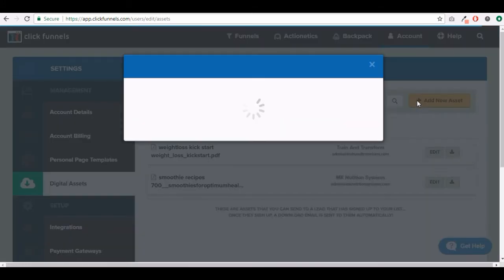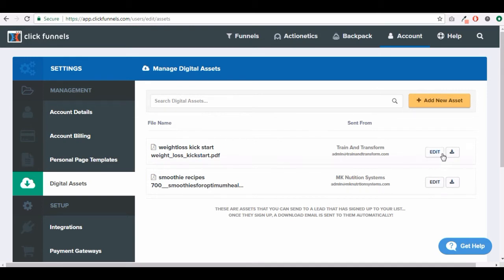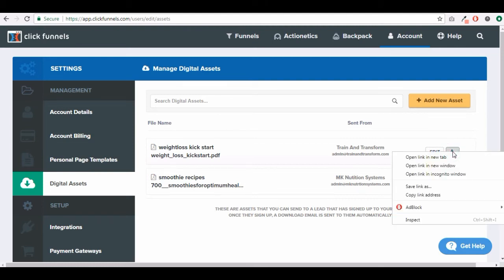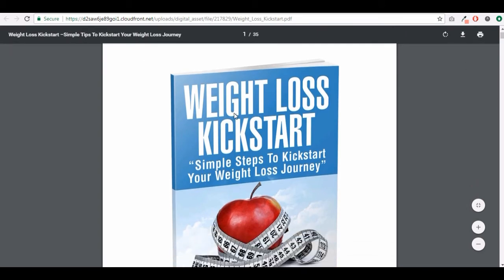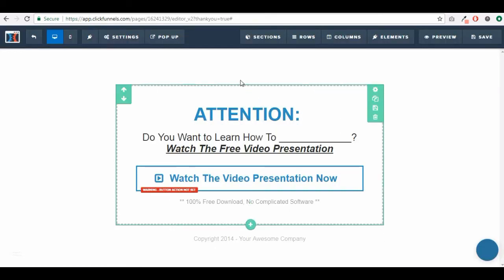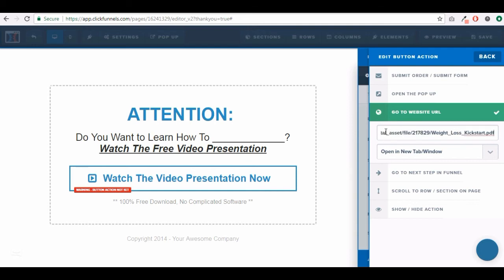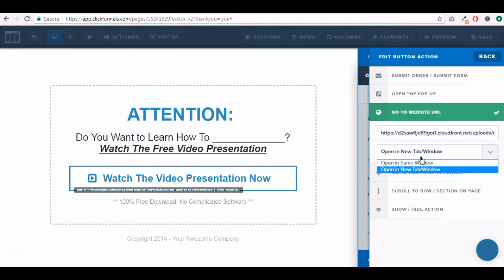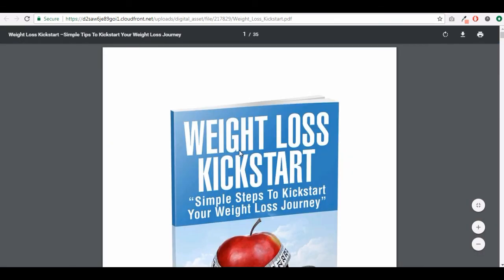Adding an ebook to clickfunnels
Get your free Funneloffice membership here